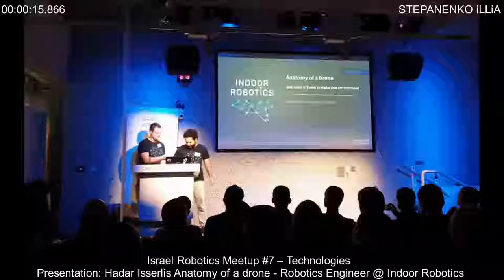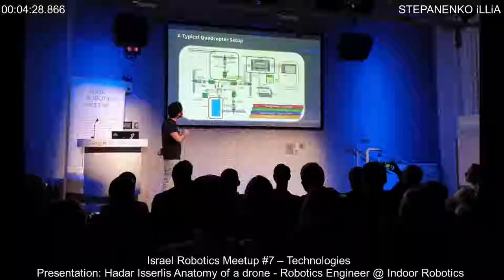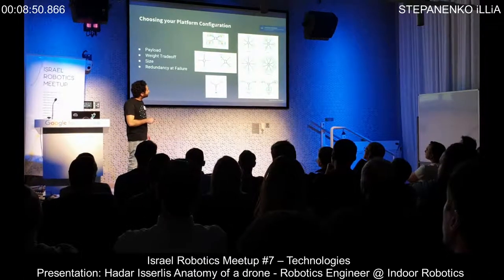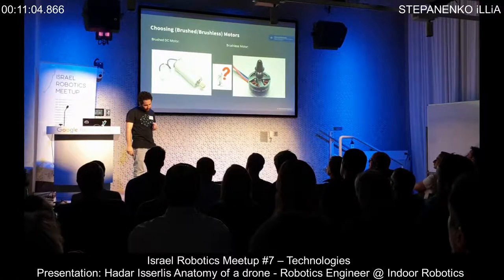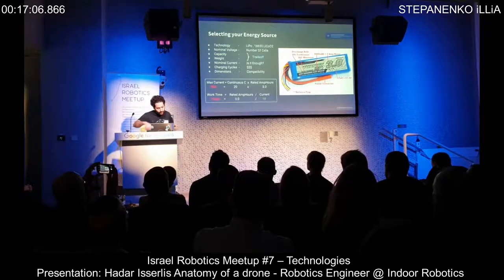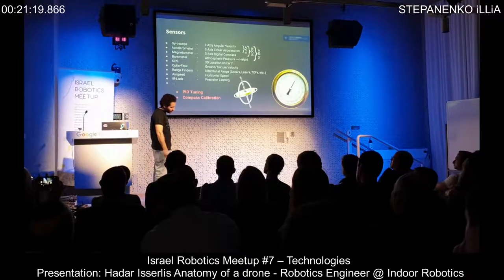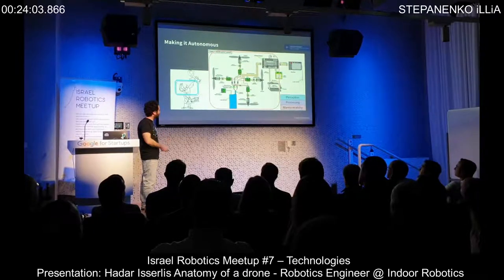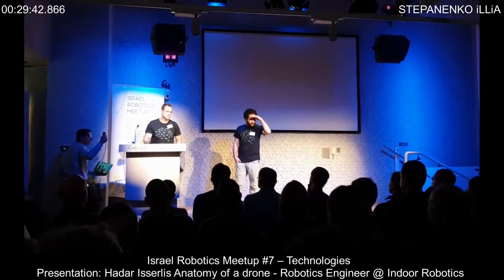2019.01.31 Presentation Hadar Isserlis Anatomy of a drone Robotics Engineer @ Indoor Robotics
Presentation Hadar Isserlis Anatomy of a drone   Robotics Engineer @ Indoor Robotics

Israel Robotics Meetup #7 - Technologies

Google for Startups Campus